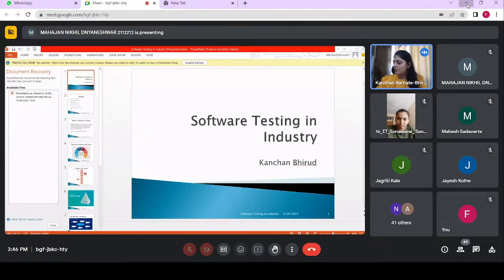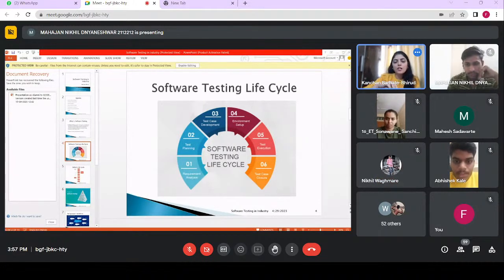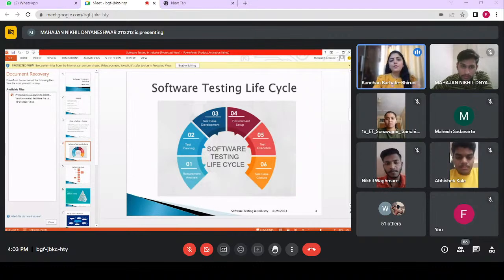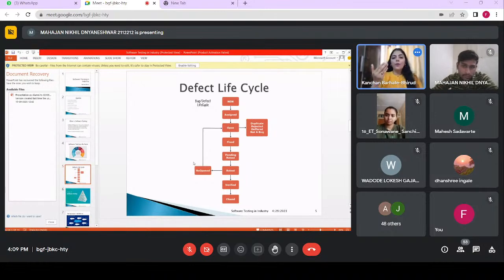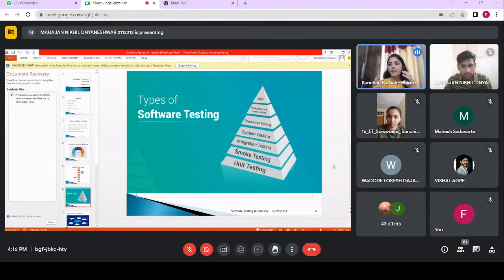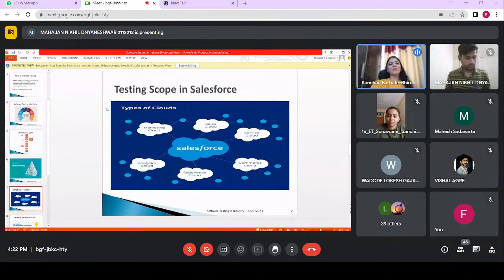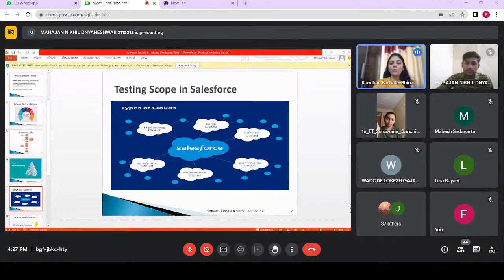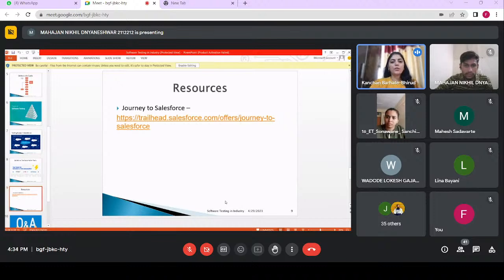LIVE 💟Alumni Talk On💯Software Testing In Industry👇🏻live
💟Alumni Talk On💯Software Testing In Industry👇🏻

💟Alumni Talk On💯
Software Testing In Industry👇🏻

GOVERNMENT COLLEGE OF ENGINEERING JALGAON
(An Autonomous Institute Of Government Of Maharashtra)
DEPARTMENT OF ELECTRONICS AND TELECOMMUNICATION ELECTRONICS AND TELECOMMUNICATION ASSOCIATION (e-TESA)
SPEAKER
Organize
Alumni Talk On

Don't Settle For Average

Smt. Kanchan Bhirud

Batch - 2011 Workday India pvt.Ltd

Mr. Umesh Rodge (President)

Mr. Nikhil Mahajan (Vice-President) Miss. Sanchita Sonawane (Ladies Representative) All e-TESA Committee

Online Session Date - 29/04/2023 TIME 3:30 PM to 5:00 PM

Mr. M. S. Sadavarte (Faculty Coordinator)

Dr. S. P. Mohani (HOD, E&TC)

Dr. G. M. Malwatkar (Principal)